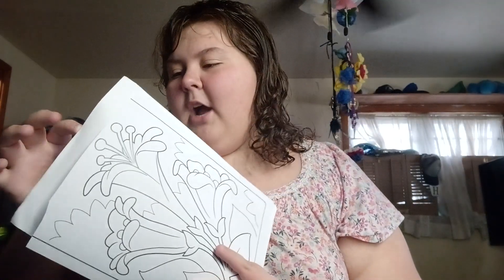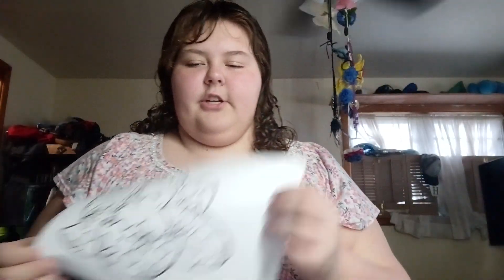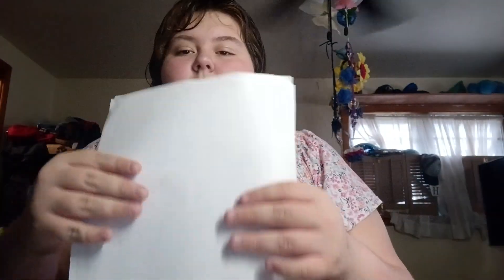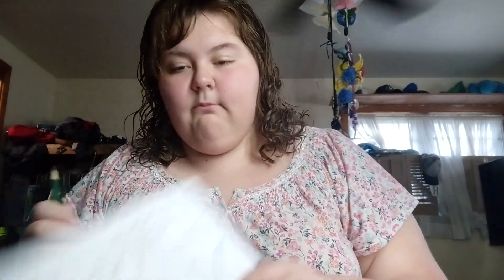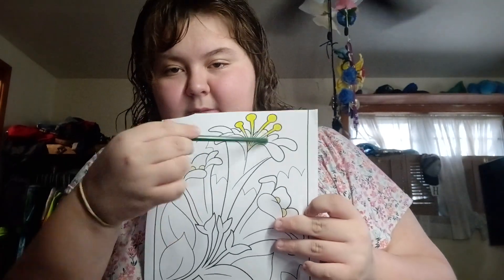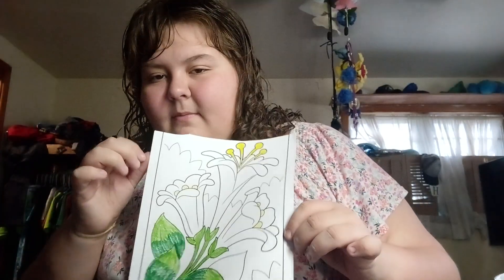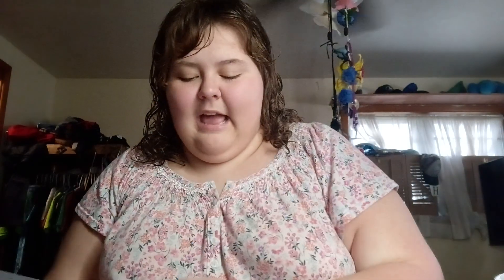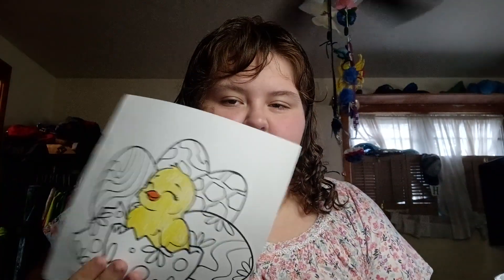Happy Easter 🐰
hello everyone I know i haven't uploaded in a while I just can't find any good ideas so sorry about that anyway hope you enjoy the vid